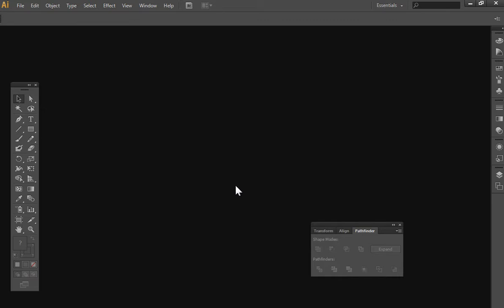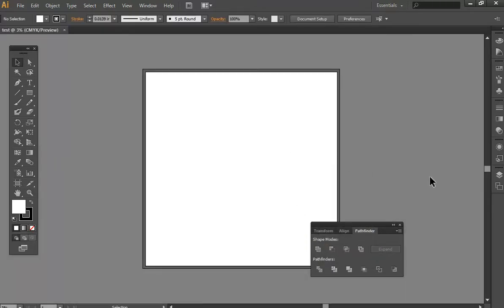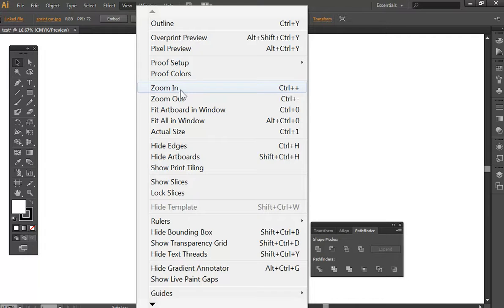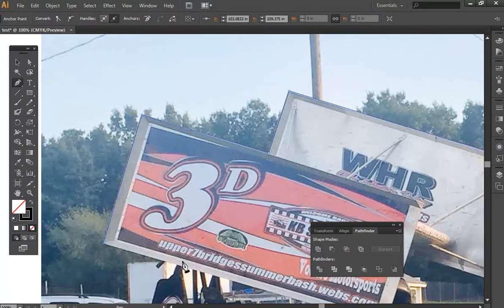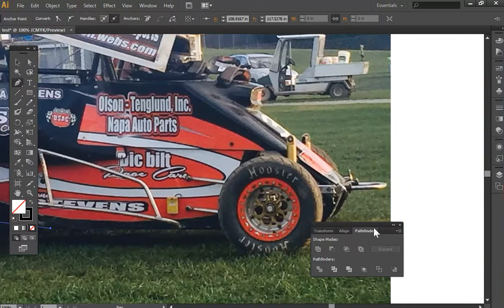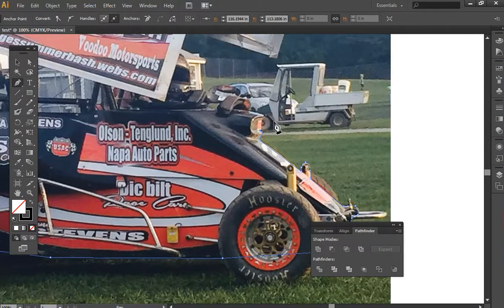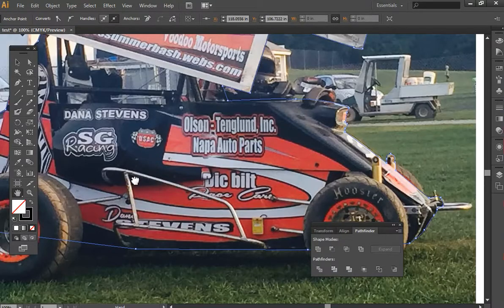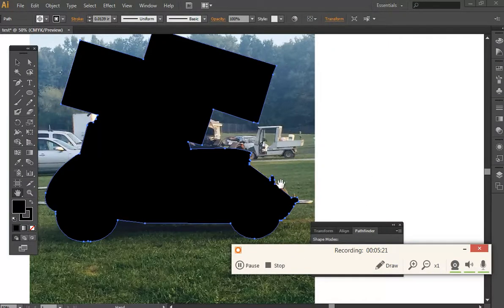CNC DXF File Mini Sprint Car Part 1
Learn how to create your own cut ready DXF files with Adobe Illustrator.  Your DXF files can be used for CNC plasma, waterjet and laser cutting processes.  if you are looking for free DXF files to download or are interested in buying an awesome collection of cut ready CNC DXF files but don't want to spend a ton of money!